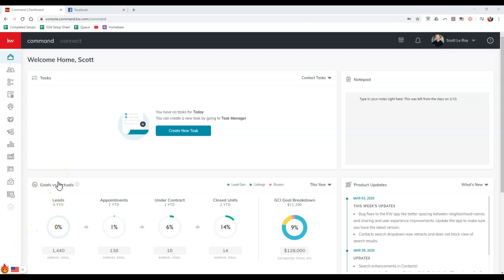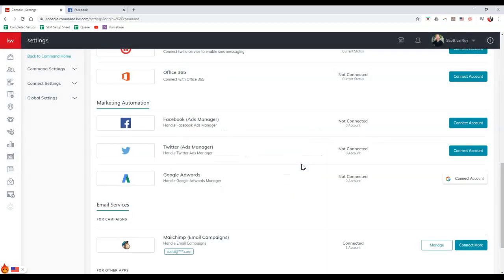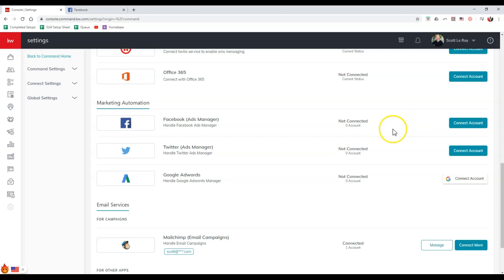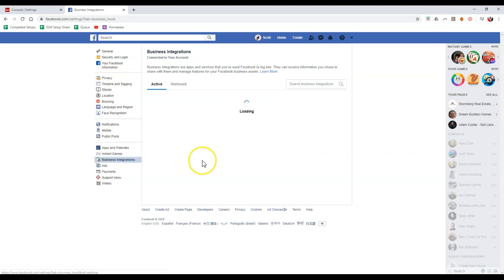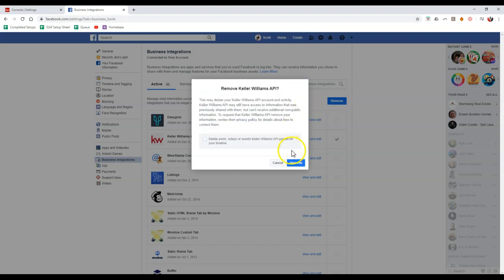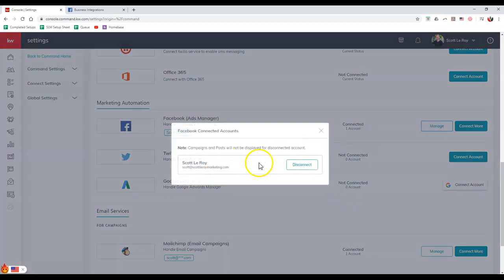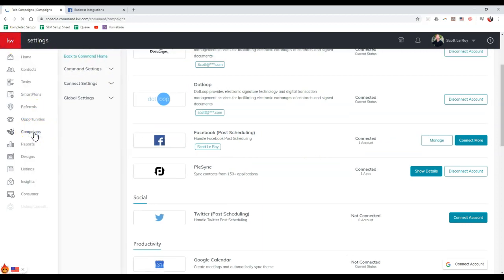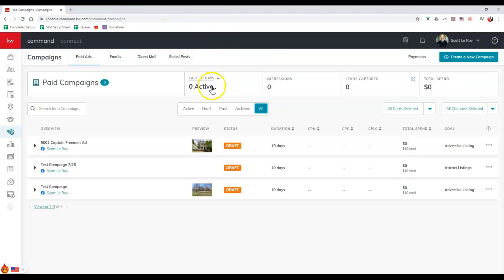KW Command Tip - Refresh the API Access For Facebook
Learn how to refresh the api access on Facebook to reconnect your Facebook account with KW Command with Scott Le Roy of Scott Le Roy Marketing.